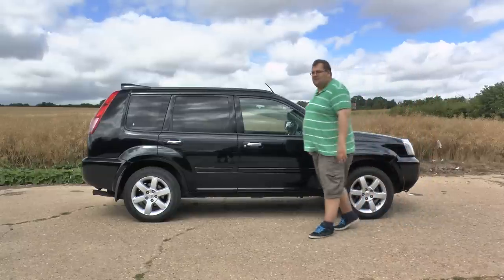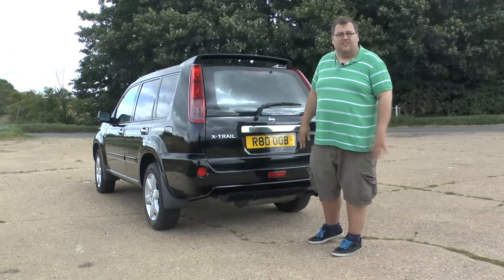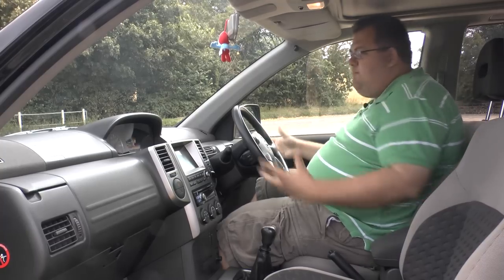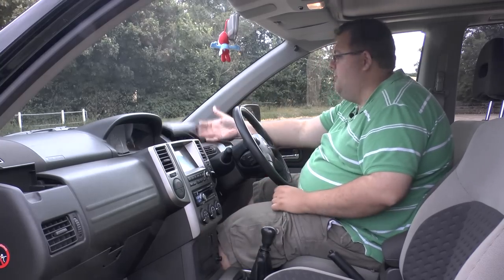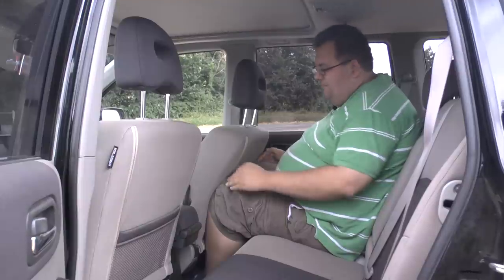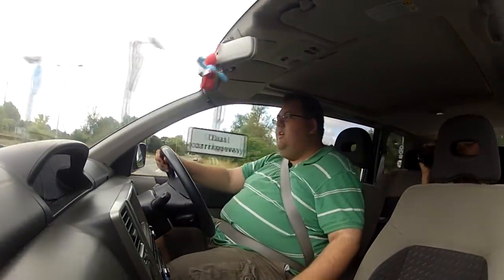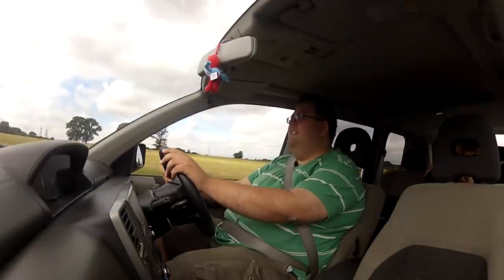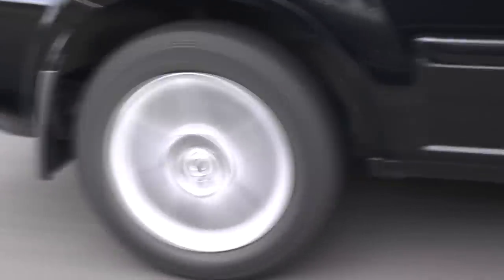Nissan X-Trail Review - Full detailed review, interior, exterior and driving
James reviews the Mk1 Nissan X-Trail